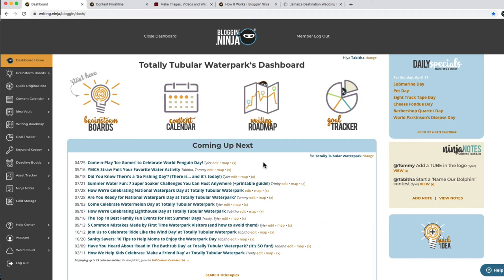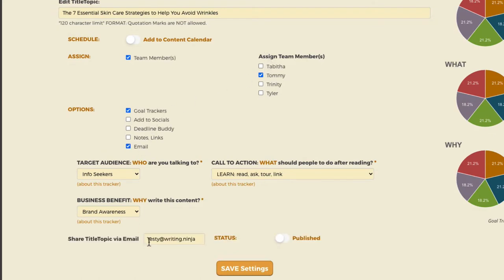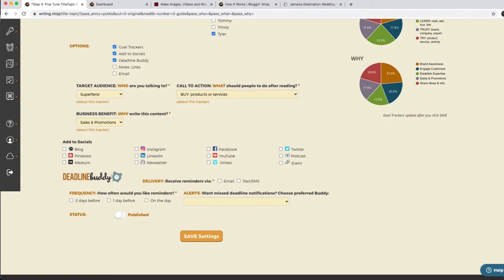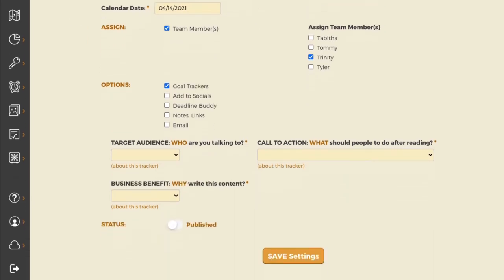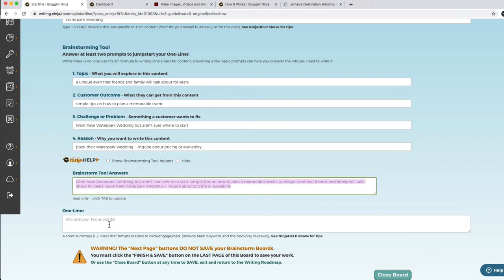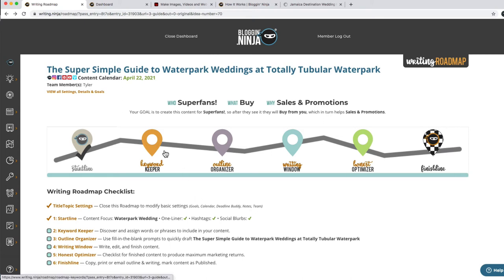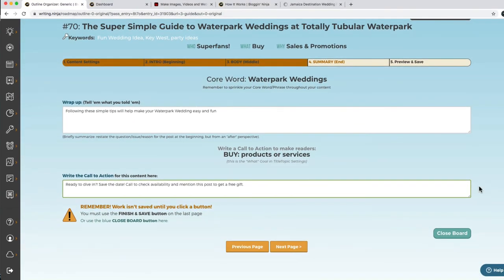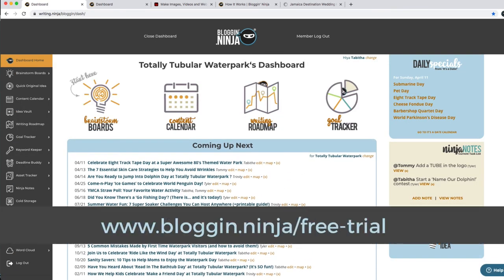Full Software Demo of Bloggin' Ninja marketing platform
Bloggin' Ninja helps small businesses manage their marketing. Our step-by-step software gives you ideas and helps you write authentic content that engages customers and grows your business.

In this video, learn how you can discover engaging post ideas, quickly write optimized content, and keep your social media and blog feeds full of fresh posts.

See how easy it can be to create clickable titles and well-written, authentic content in minutes with Bloggin’ Ninja.